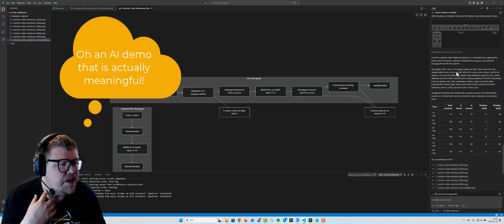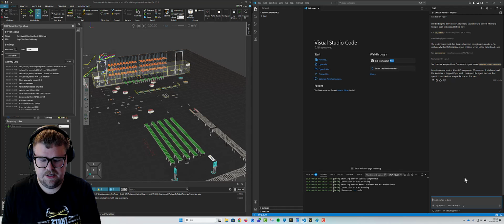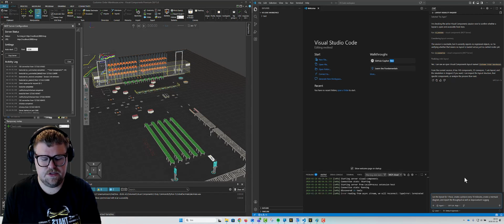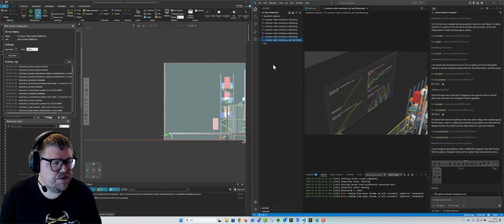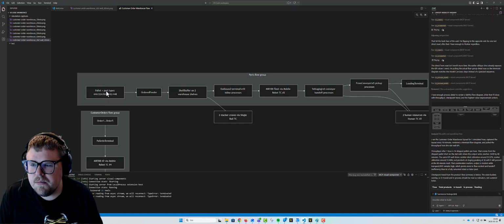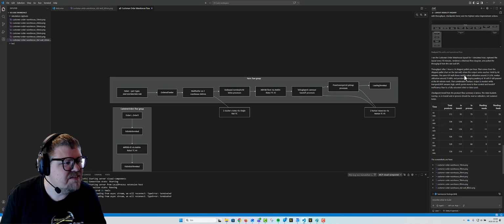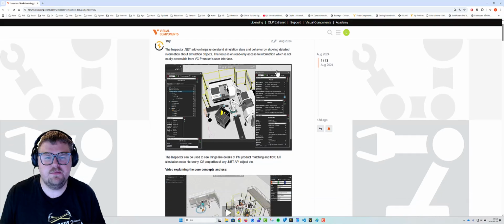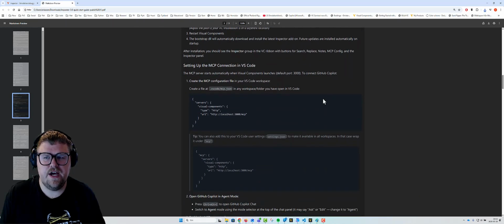AI‑Driven Simulation Analysis: How Copilot Reads Your Visual Components Layouts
🎥 AI Can Now Understand Your Simulation Layout — Meet Inspector 3.0 + GitHub Copilot
In this video, I showcase a groundbreaking workflow: AI autonomously analyzing Visual Components simulations using the new Inspector 3.0 plugin together with GitHub Copilot in VS Code.
Inspector 3.0 exposes your running Visual Components 5 layout to AI through an embedded Model Context Protocol (MCP) server, enabling GitHub Copilot to “see” your simulation as structured data. This means you can now issue natural‑language commands, and the AI will independently browse, inspect, and document your layout using 21 specialized analysis tools — safely and read‑only.

🔍 What Inspector 3.0 Does
Inspector was built to reveal simulation information that isn’t easily accessible through the standard VC UI. It provides read‑only inspection of objects, properties, hierarchies, product flows, and internal structures.
Some of its core capabilities include:

Viewing the full simulation node hierarchy
Inspecting .NET API object properties
Analyzing PM product flows, matches, and states
Viewing object bounds, dynamic components, and collections
Search‑driven exploration of deeply nested simulation elements (Inspector 2.0+)

This foundation makes it possible for MCP + Copilot to interpret your layout intelligently.

🤖 AI Tasks Demonstrated in the Video
Using natural language in VS Code, Copilot can now perform tasks such as:
✅ “Generate a markdown report with a mermaid diagram of material flow and screenshots of each workstation.”
✅ “Analyze all signal connections in this VC layout. Show any disconnected interfaces and document them.”
✅ “Run the simulation to 10 minutes, take a screenshot, and report queue buildups.”
All of this happens through AI‑driven tool orchestration — while your layout stays completely safe, because Inspector only grants observation rights (camera moves, selection, play/pause, and adding scenario Notes).

🛠️ Prerequisites

Visual Components 5 (Professional or Premium)
Inspector plugin
VS Code with GitHub Copilot Chat (subscription required)
Windows 10/11 (x64)

For the first time, AI can understand, navigate, and reason about your simulation layout — turning complex debugging and documentation tasks into simple natural‑language prompts.
If you're working in manufacturing simulation, process modeling, or digital twins, this is a massive leap forward in productivity and automation.

👍 Like the video if you want more AI‑powered simulation tools.